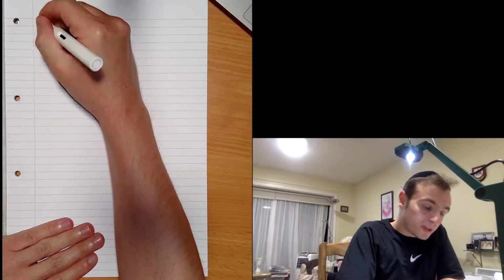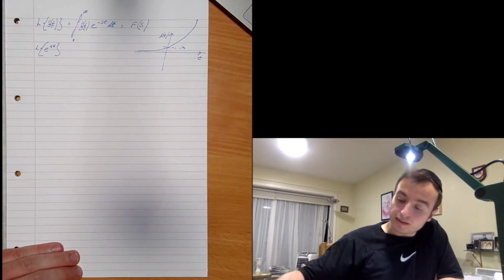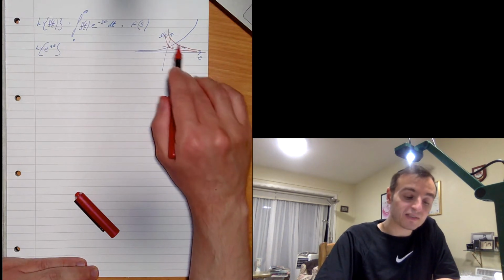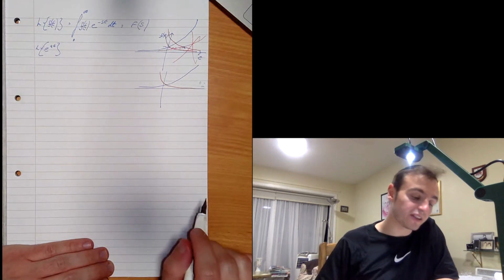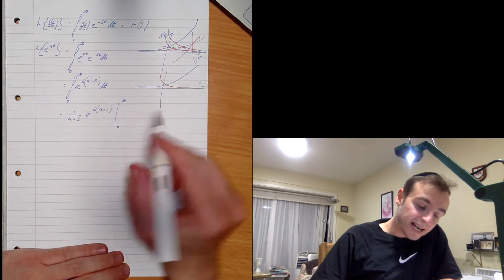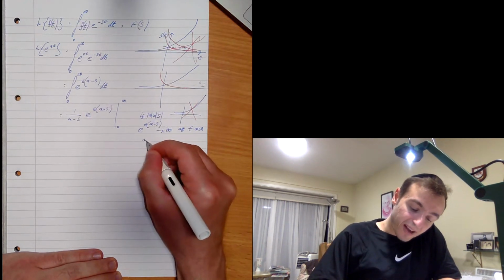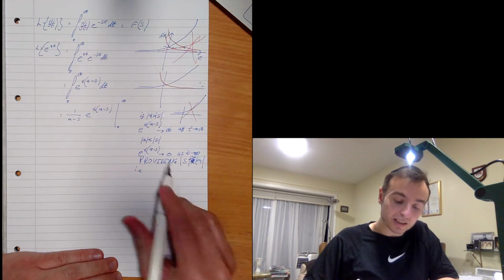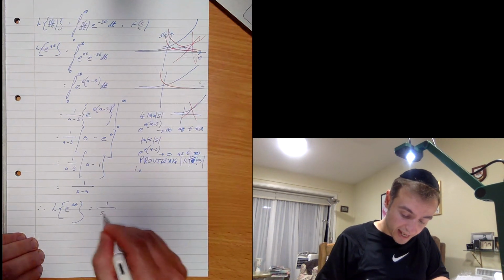Laplace - 3 When the function is a positive exponential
This video will attempt to derive the Laplace transform for the general case of f(t)=exp(at).